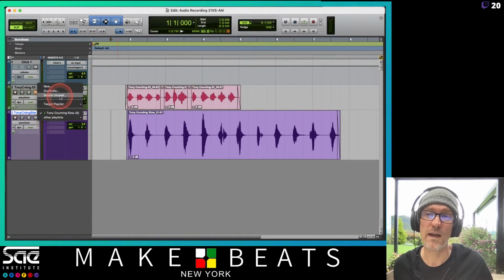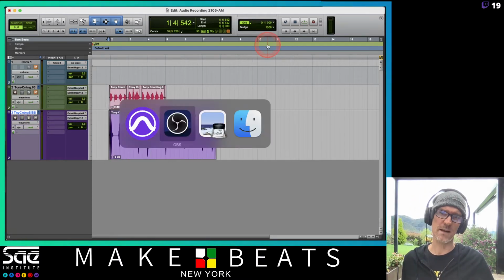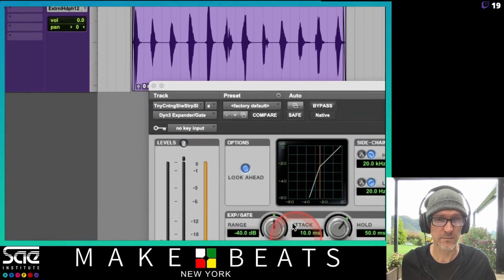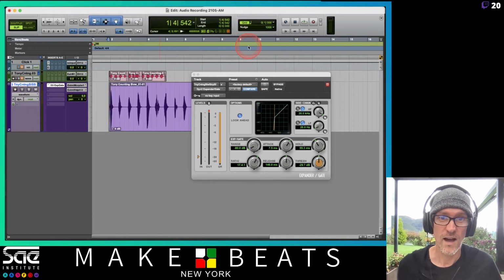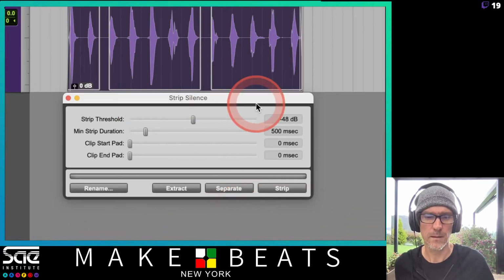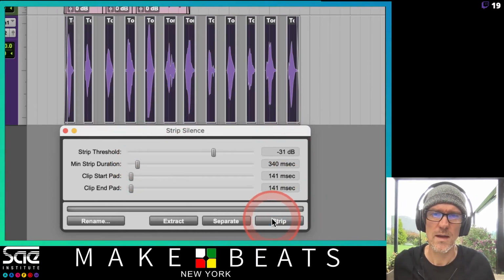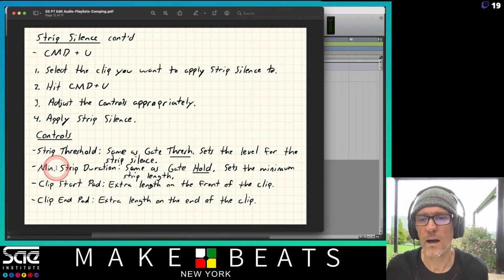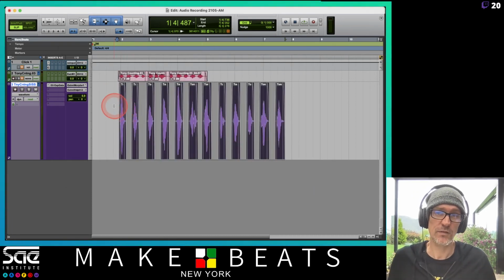05-17-2021 Pro Tools Strip Silence and Multi-fades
Sometimes you need to take the quiet bits out of the recording quickly and easily. This is where Strip Silence comes in! Learn the ins and outs of this powerful Pro Tools-only tool, and how it can benefit your workflow! We will also talk about adding fades to multiple clips at once - a real time-saver!